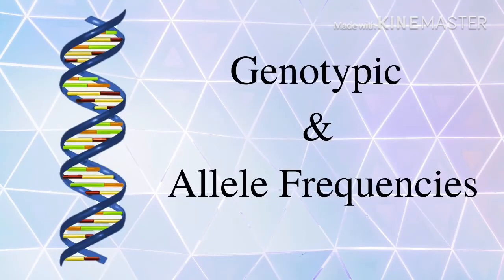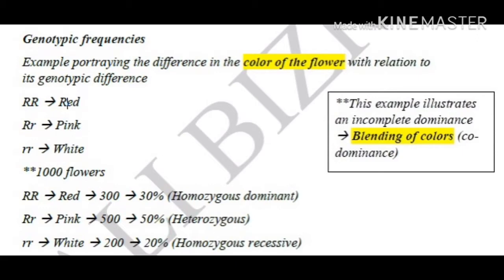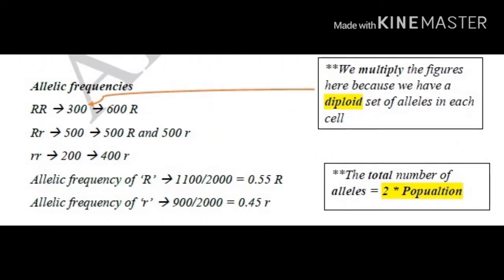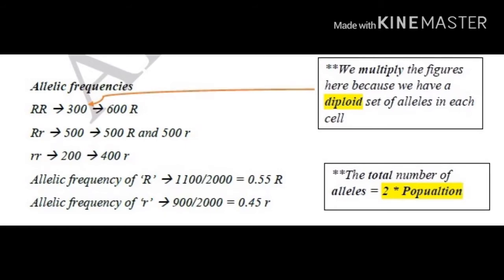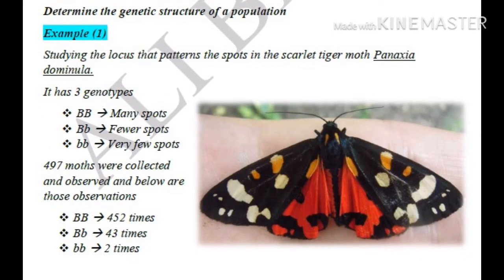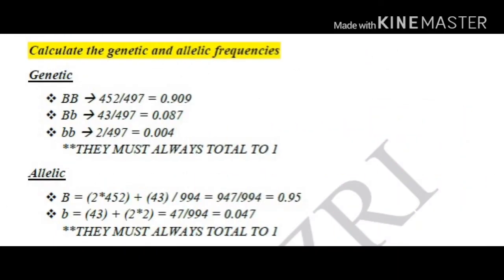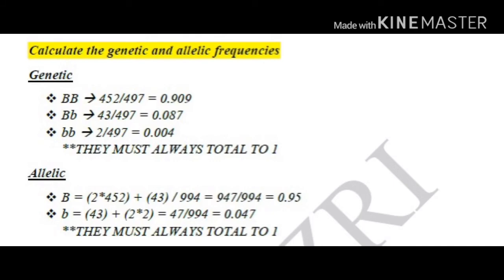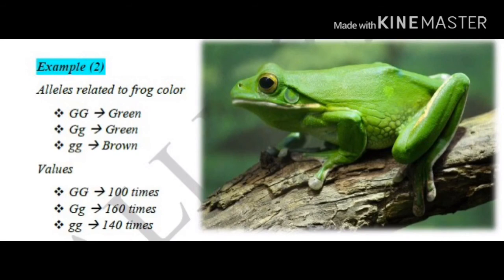Genotypic and allele frequencies